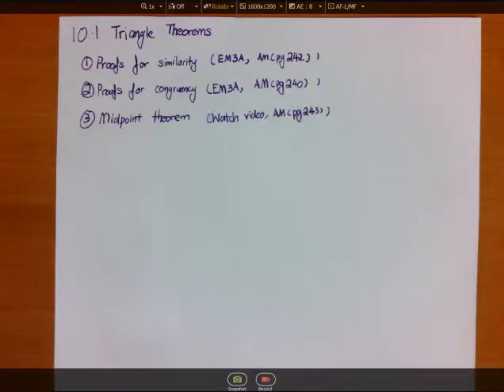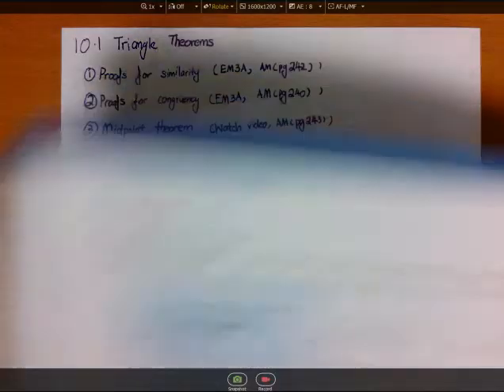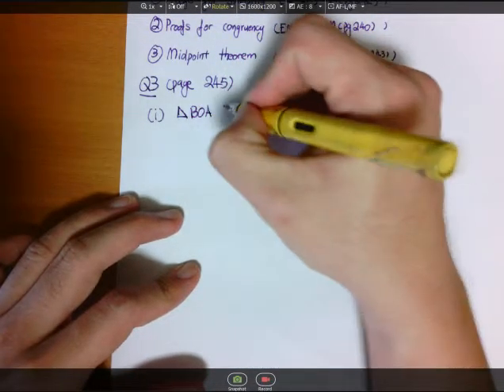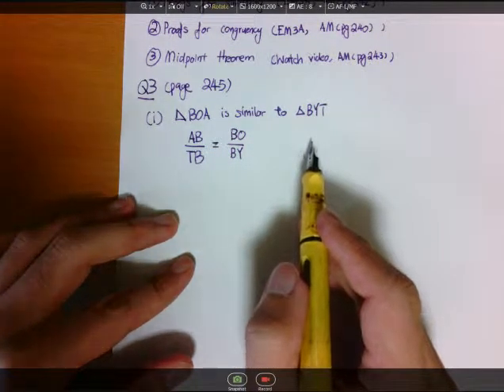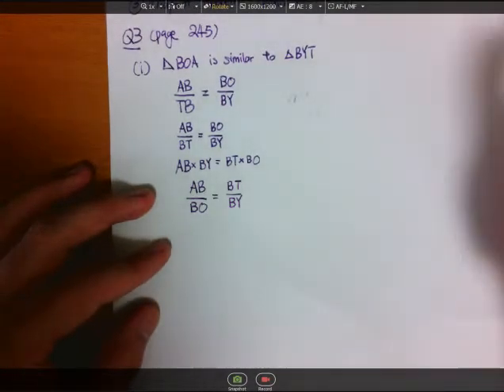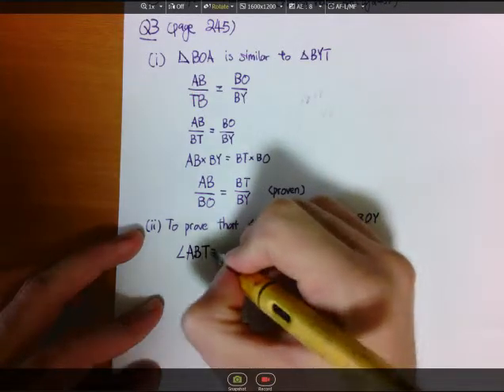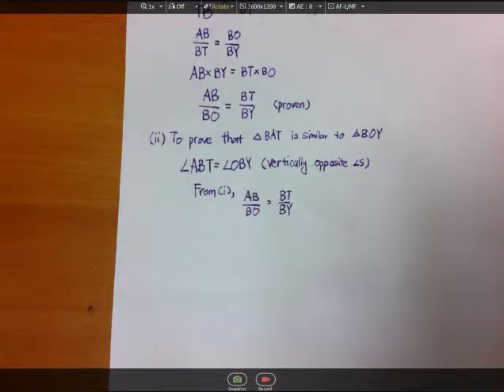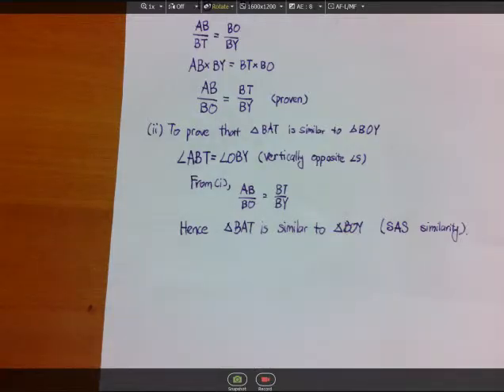Ex10 1 Intro Q3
Proofs in Plane Geometry
Exercise 10.1 Introduction and Question 3